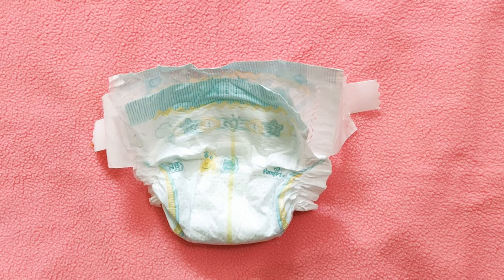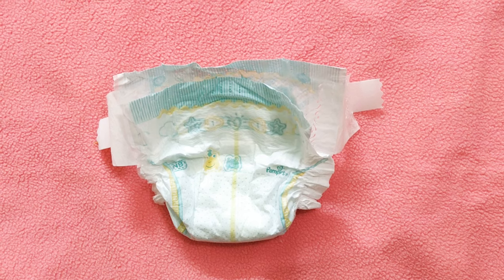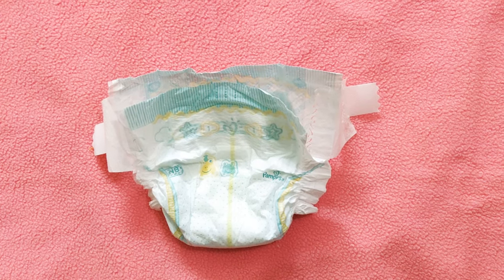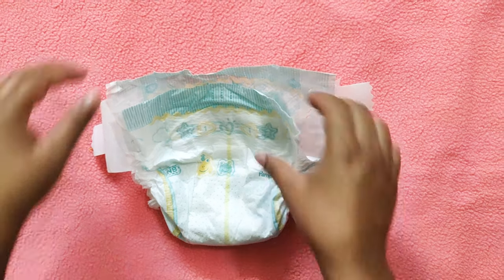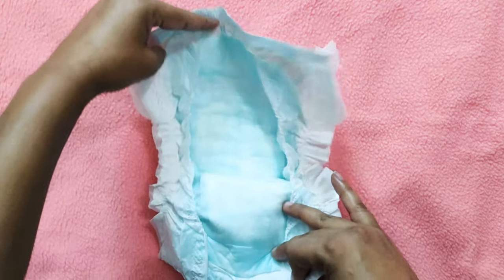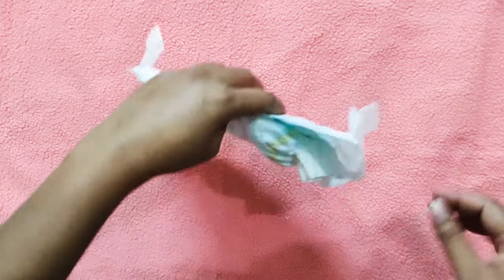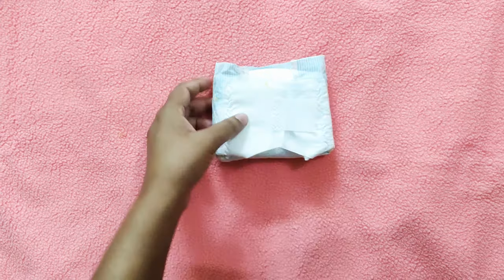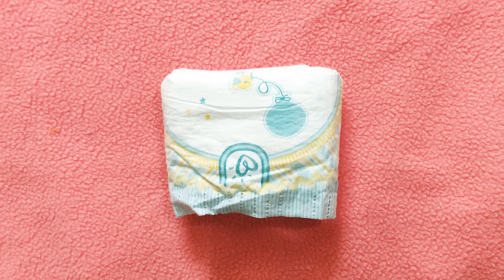HOW TO FOLD & DISPOSE DIRTY/POOPY DIAPER| PROMOTE HYGIENE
Hello Mommies & Daddies,

This is a new trend to fold & dispose baby's dirty/ poopy/ peed diapers. When you fold the diapers it's more compact than usual and easy to dispose.

Pampers Active Baby Diapers, New Born

★★ OTHER PRODUCTS WE USE:

★ KUHI’s BATH & SKIN CARE PRODUCTS ★
1. Sebamed Children’s Shampoo
2. Sebamed Extra Soft Baby Wash
3. Sebamed Baby Protective Facial Cream
4. Sebamed Baby Lotion
5. Himalaya Baby Shampoo
6. Himalaya Baby Care Extra Moisturizing Baby Wash
7. Himalaya Baby Powder
8. Himalaya Diaper Rash Cream
9. Vaseline Original Pure Skin Jelly (USE ONLY IN WINTERS)
10. Mother Sparsh Natural Baby Sunscreen Lotion
11. Mee Mee bather
12. Mothercare Baby Sponge

★ DIAPERING & POTTY TRAINING ★
1. Drysheet
2. Mee Mee Plastic Mat
3. Mother Sparsh Unscented 99% pure water wipes
4. Mother Sparsh Scented mild fragrance 98% water wipes
5. Pampers Active Baby Diapers, New Born
6. Pampers Premium Care Pants Diapers, Medium
7. Cloth Diapers/Nappies
8. Langot
9. Himalaya Diaper Rash Cream
10. Potty Chair

★ KUHI’S GEAR & TOYS ★
1. Fisher-Price Rocker
2. Fisher-Price Piano Gym
3. Baby Walker
4. Baby Play Mat
5. Baby Swing
6. Fisher-Price Rock-a-Stack
7. Fisher Price Babys First Blocks
8. Fisher-Price Butterfly Shape Sorter
9. Fisher-Price Toy Set
10. Roly Poly Tumbler Doll

★ BABY CLOTHES ★
1. Onesies & Rompers for Babies & Kids
2. Kids Clothing Sets for Boys & Girls
3. Cap, Mitten & Booties Set
4. Socks
5. Baby Towel
6. Wash Clothes
7. Bibs

★ HEALTH & SAFETY ★
1. Mee Mee bottle & toy Cleanser
2. Mee Mee Baby Laundry Detergent
3. Toothpaste
4. Toothbrush

★ BOOKS KUHI ENJOY ★
1. The very Hungry Caterpillar (Board Book)
2. Good Night Moon (Board Book)
3. The Going to Bed book (Board Book)
4. My First Library - 10 Books set (Board Book)
5. Grand All in One (Board Book)
6. 200 Great bed time stories (Paper Book)

1. Alexa Echo dot
2. Muslin Swaddle
3. Sleeping Bag
4. Mee Mee Wrappers/ Blanket

★★ We have created Tender Kuhi India to share the personal experiences with you all. We are not a licensed professional or a medical practitioner so please consult a professional in case of need. Any information provided in these videos should not be considered as a substitute for professional advice. All the products we recommend in our Videos are basis our personal liking and are not paid recommendations . Every baby is different so are their habits and skin. Please do not push your baby to do something which other babies are doing. Let them take their own time! ★★

Tender Kuhi Team!